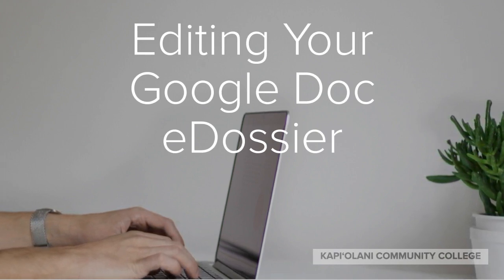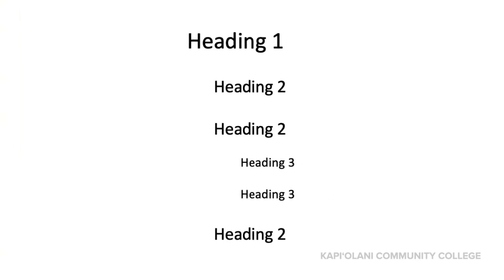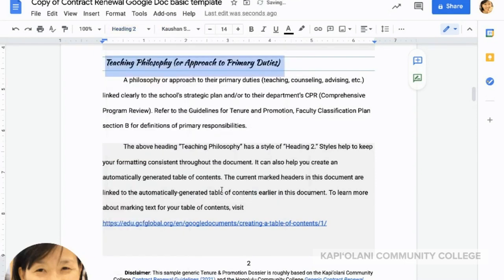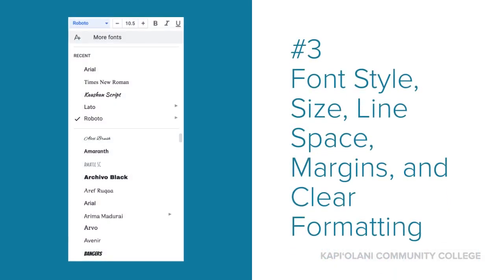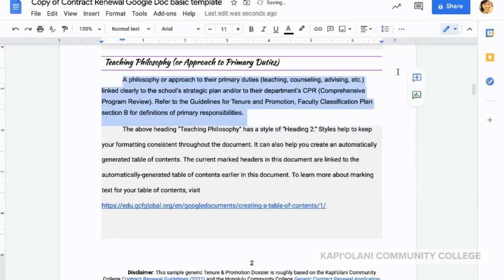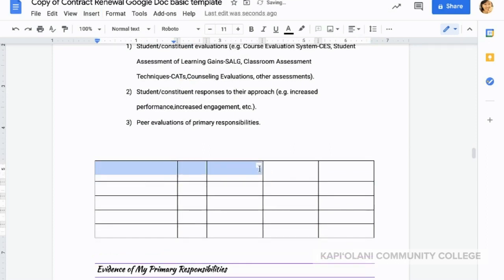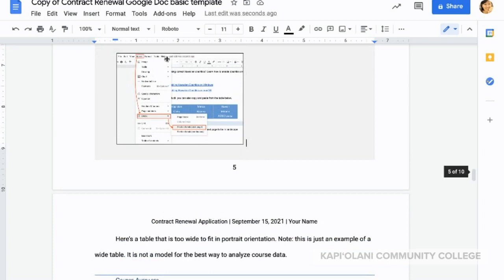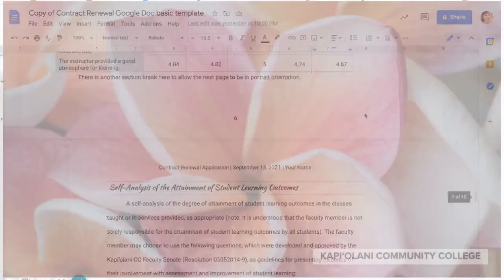Editing Your Google Doc eDossier